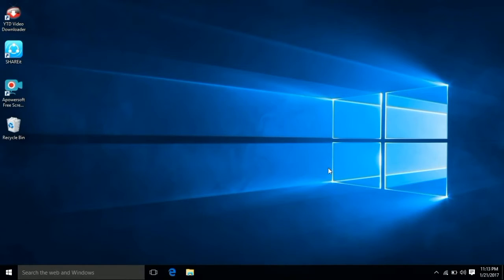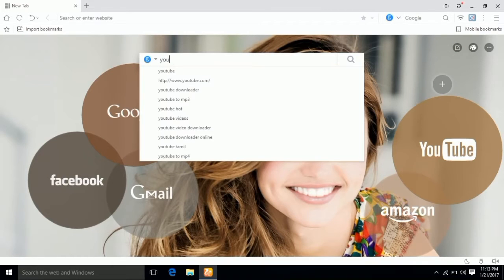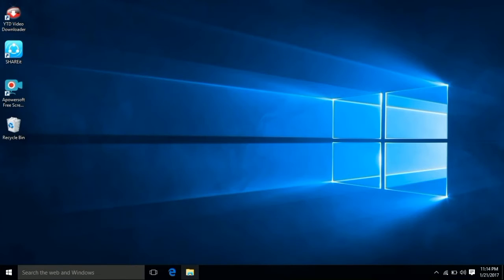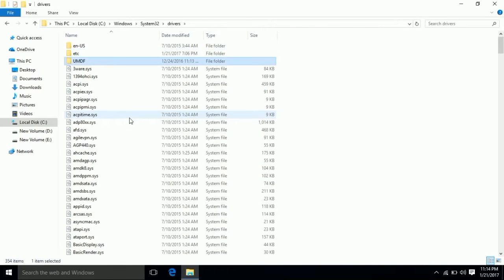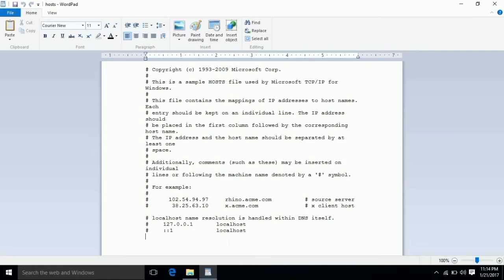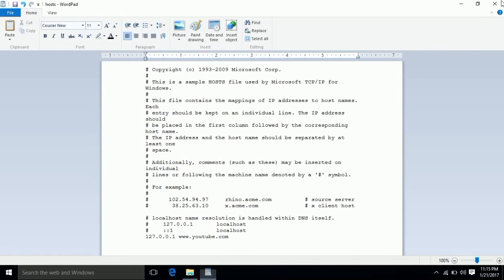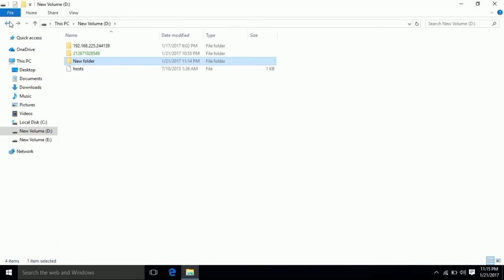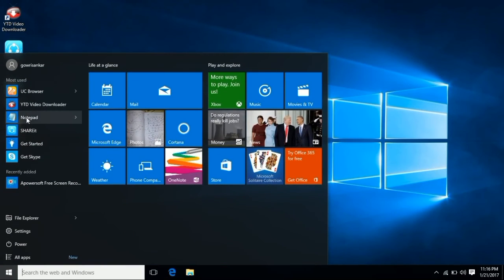CHANGE YOUR FRIENDS LAPTOP PASSWORD (WITHOUT OLD PASSWORD)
Change your friends laptop password without using any applications.simple method.you will change easily.